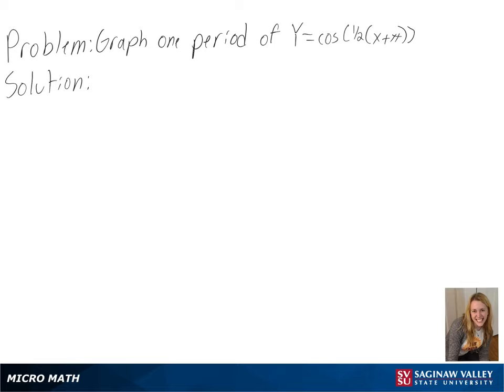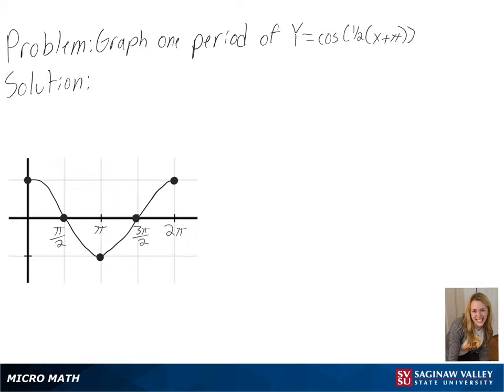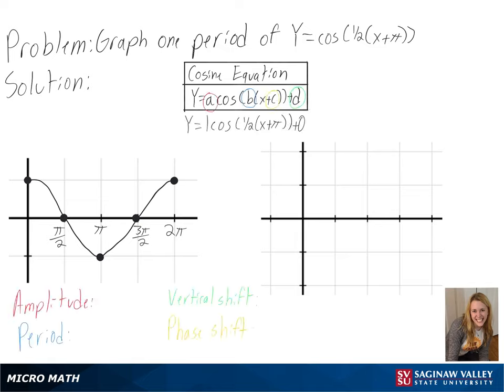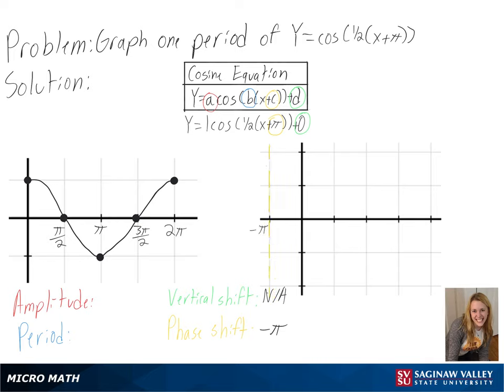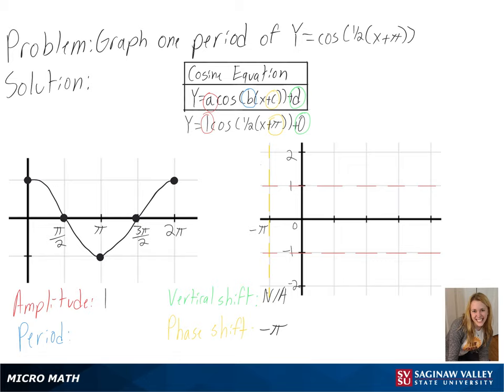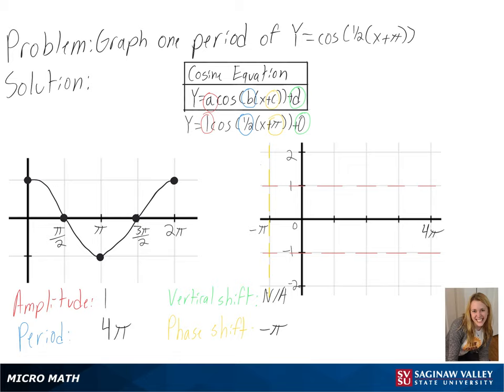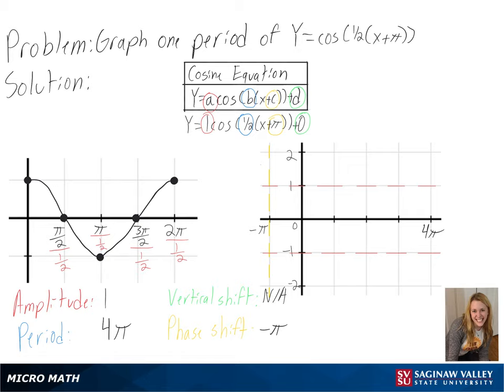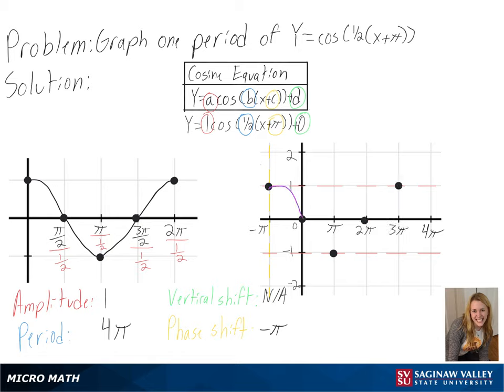Trigonometric Functions: Graph y = cos (1/2 (x + π))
Anna from SVSU Micro Math helps you graph a cosine function by first finding the amplitude, period, and shifts.  This function also has a “phase shift”, meaning a horizontal shift.

Trigonometric Functions: Graph one period of y = cos (1/2 (x + π))

Level: precalculus